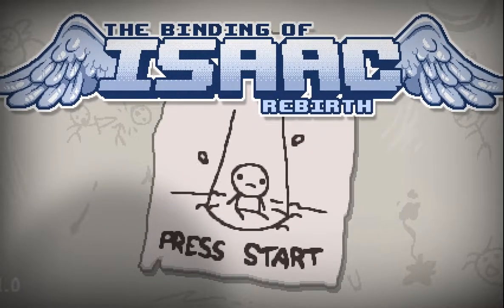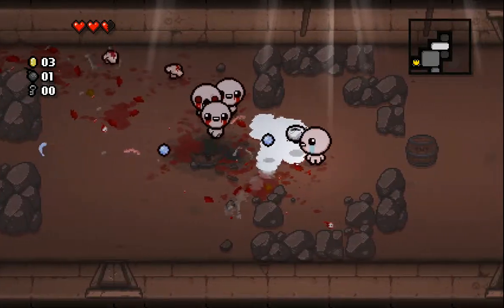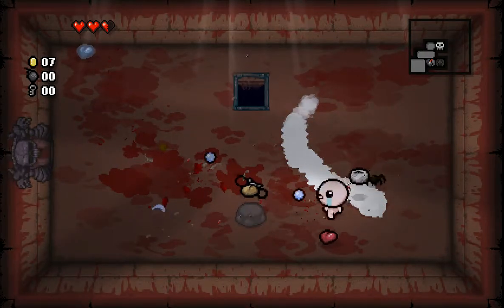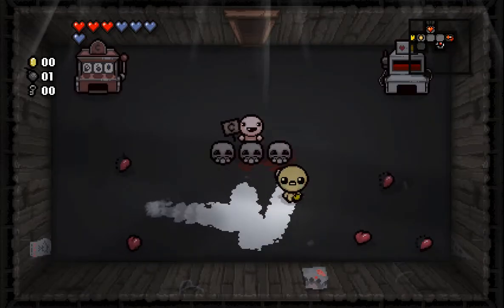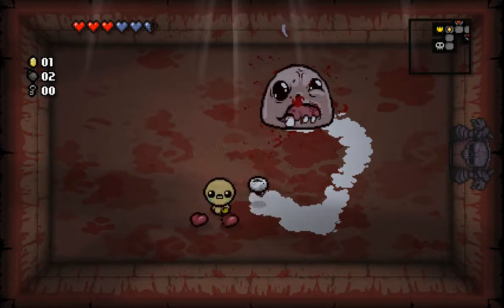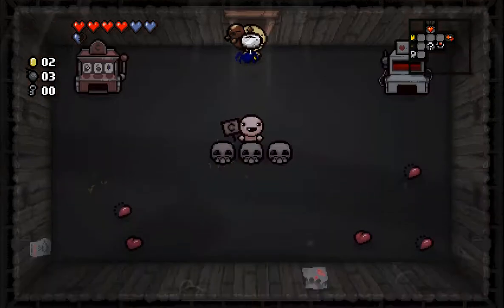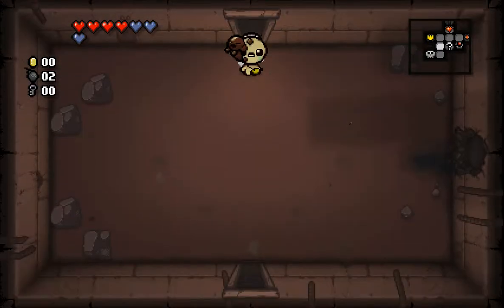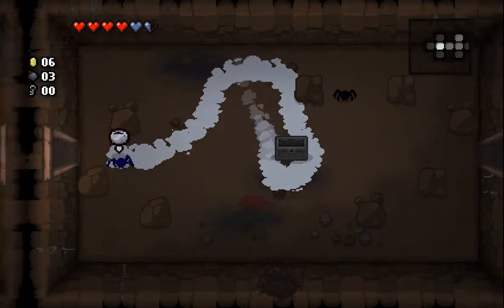The Binding of Isaac Rebirth Ep 1 (Isaac) | Peep Sucks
Hey guys! Today I start a new series called TBoIR and I totally suck at it!

JosephMcBrosiph is an expert in video gaming, information giving, and being good at gaming. Check out Joseph's tutorials to help you become better! If you do not want to, check out Joseph's series to help you on your Minecraft journey.

Videos daily, unless sick or busy.